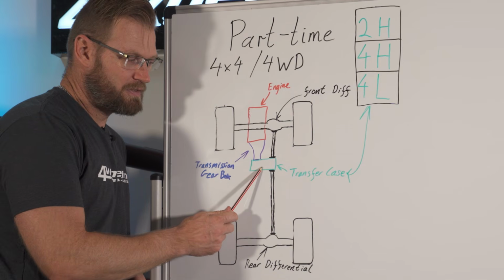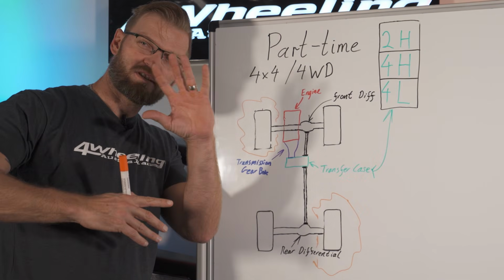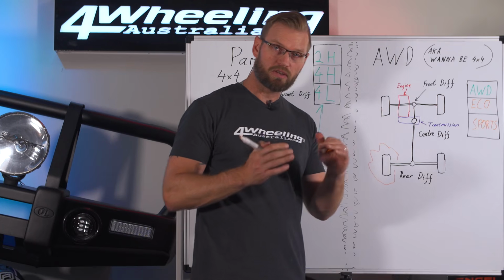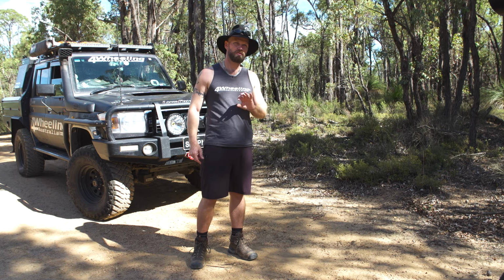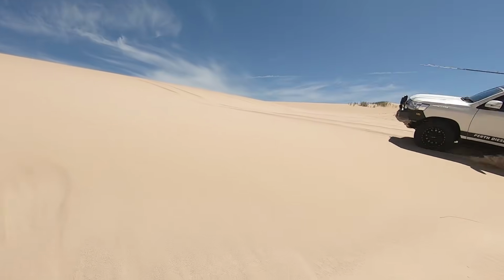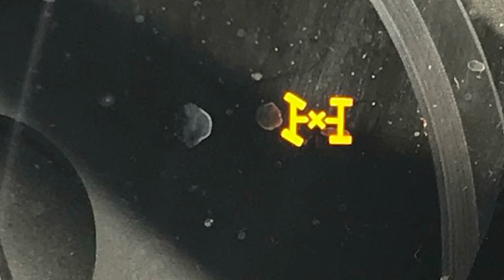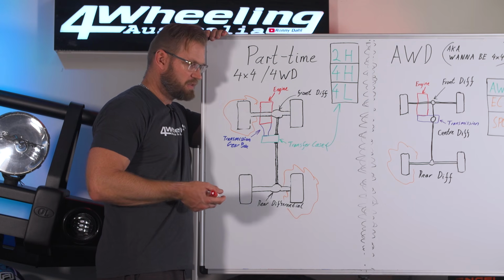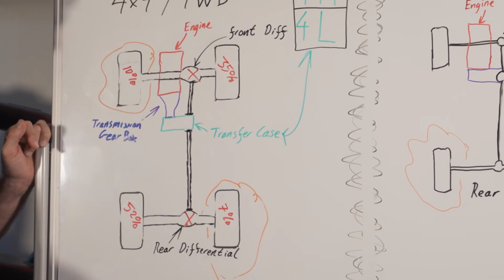4WD vs AWD Off-Road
4WD vs AWD Off-Road